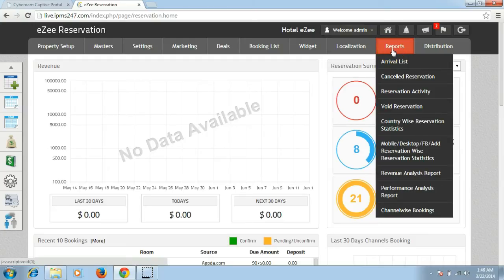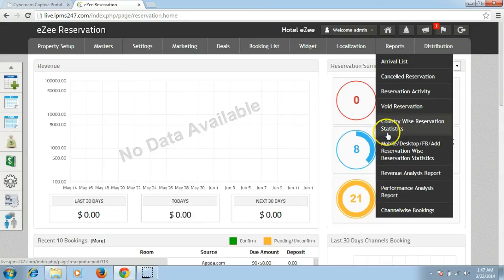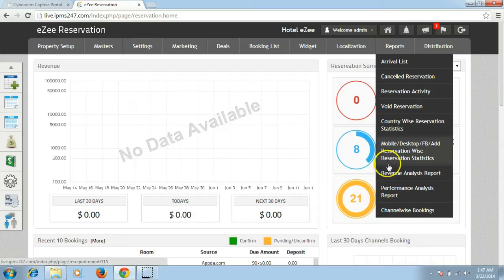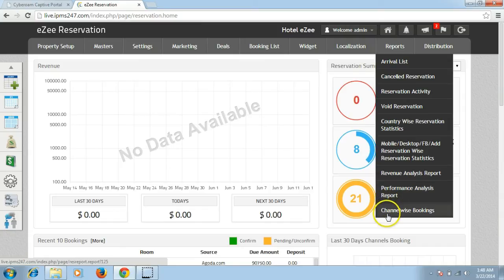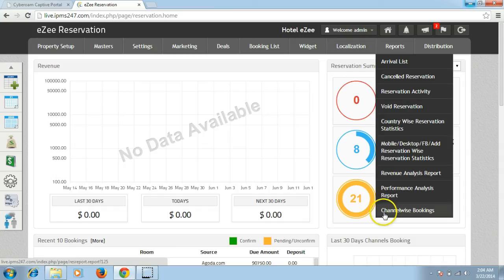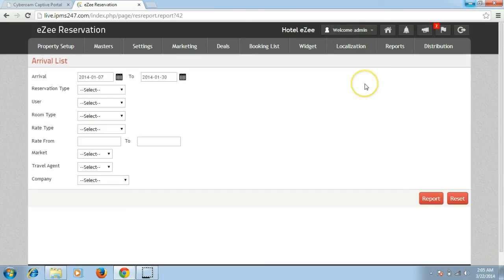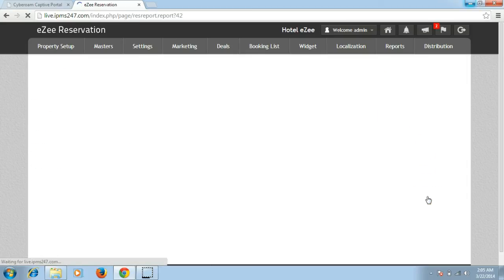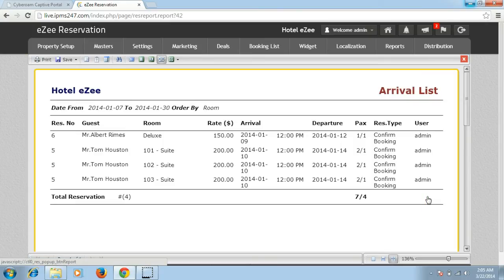How to General Reports in eZee Reservation Online Hotel Booking Engine?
Reporting and analysis is an important process to know the performance of your business. eZee Reservation allows to generate reports like, arrival list, cancelled reservation, revenue analysis, country-wise reservation report and many more. Watch this tutorial to know about each in detail.

eZee Reservation is an online hotel booking engine that lets a hotel's website visitors book directly from the website from any device at any time, and give hoteliers an opportunity to gain unlimited commission-free bookings.

our booking engine also assists hotels in setting up different packages, running promotions, apply widgets and take reviews in order to drive more direct bookings and increase revenue.

Here are few key features of eZee Reservation:
- Responsive and mobile friendly booking engine
- Ready to use plug & play widgets
- Rate management
- Yield management
- Competitor rate analysis
- Chatbot assistance
- Group booking engine
- Integration with Facebook page

In order to serve you with the great customer experience, we offer 24x7 free live support, dedicated account manager, 100% onboarding and implementation and free unlimited training.